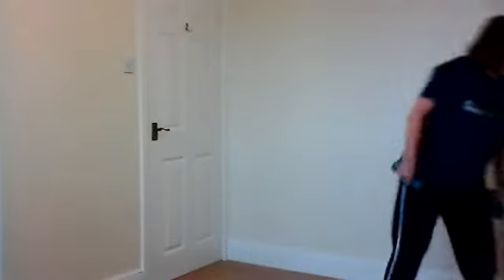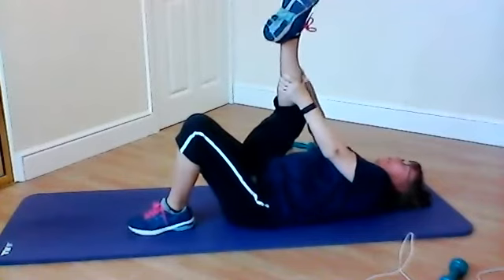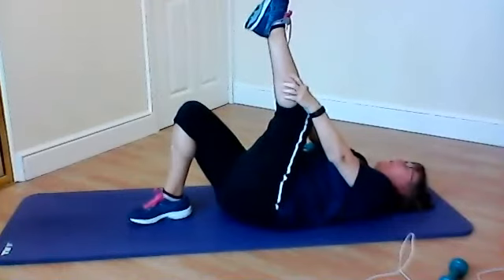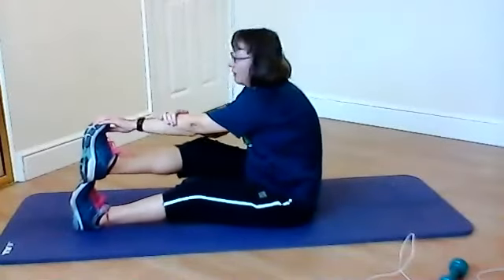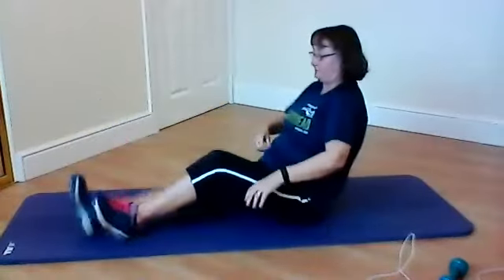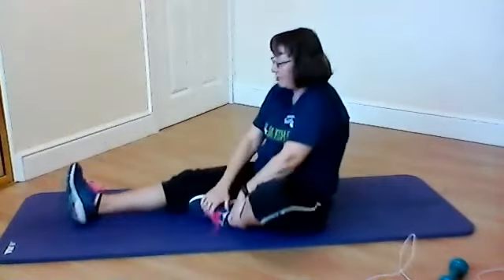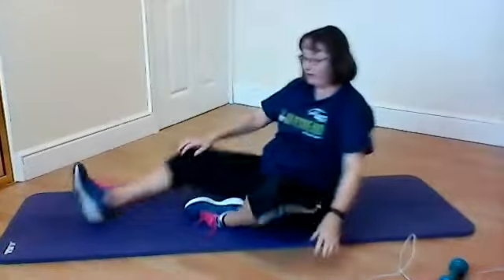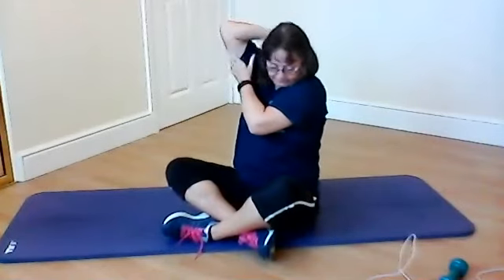Body Con/Ab Fab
Light weights